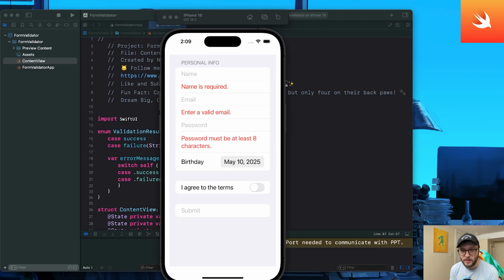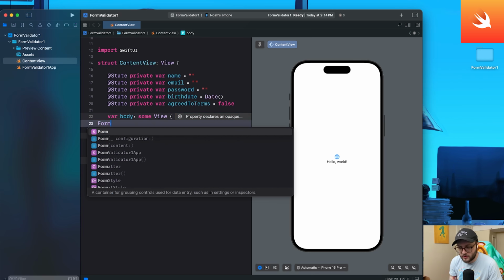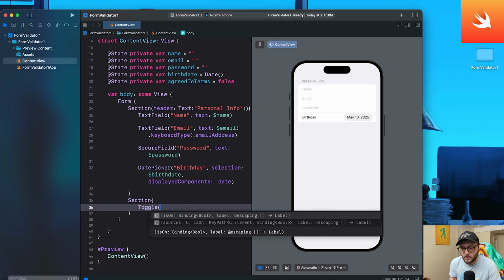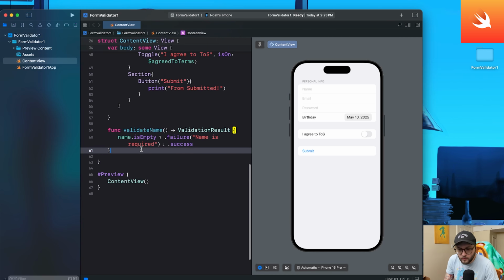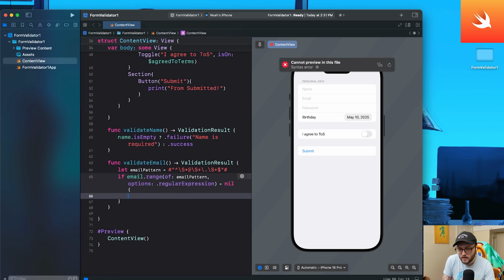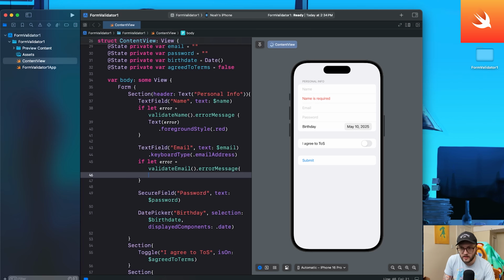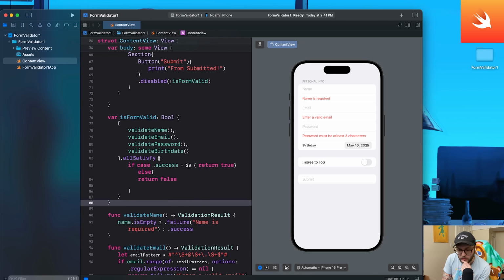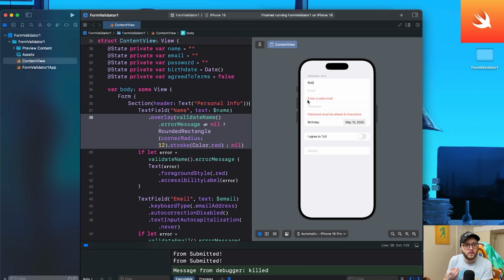Advanced SwiftUI Form Validation (2025): Best Practices for Clean User Input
In this advanced SwiftUI tutorial, we’ll show you how to build reliable, user-friendly forms — and validate them like a pro.

From custom error messages to real-time validation feedback, you’ll walk away knowing how to handle everything from emails and passwords to date ranges and accessibility best practices.

🧠 What You’ll Learn:
✅ How to build a form with SwiftUI
✅ Create reusable validation rules for each field
✅ Use ValidationResult enum for cleaner control
✅ Show real-time, user-friendly error messages
✅ Ensure forms are accessible and polished

⏱️Timestamps
0:00 Intro & information
0:16 Sample App Overview
1:09 Project Setup
1:22 Creating our Variables
2:50 Creating Form
3:12 Section 1 - personal Info
3:31 Adding a textfield
4:32 Secure field for password
4:56 Changing Keyboard type
5:28 Adding Date Picker for birthday
6:27 Section 2 - ToS toggle
6:52 Section 3 - Submit button
7:35 Tracking validation Results in an Enum
8:52 Validation for name function
9:51 Validation for email function
10:21 Regex for email check
13:30 Validation for Password function
14:16 Validation for Birthday function
15:12 Displaying error messages to users
17:35 Form Validation check
19:55 Testing our app
20:59 Adding Accessibility / form improvements
22:58 Wrap up